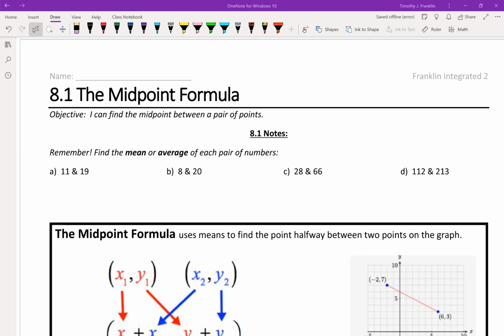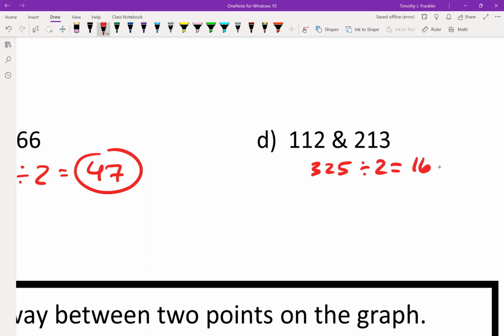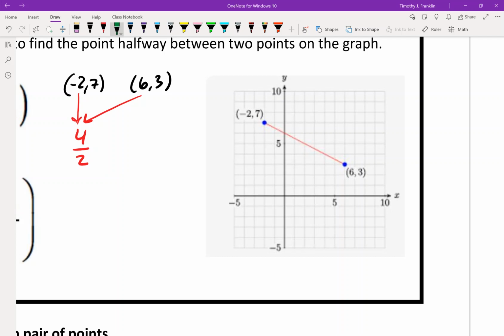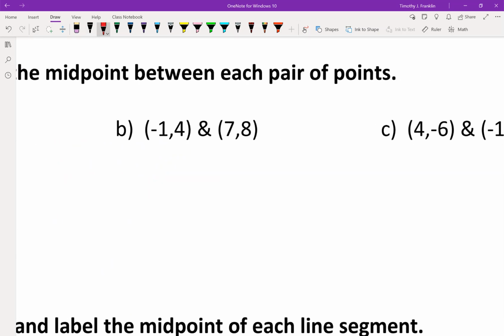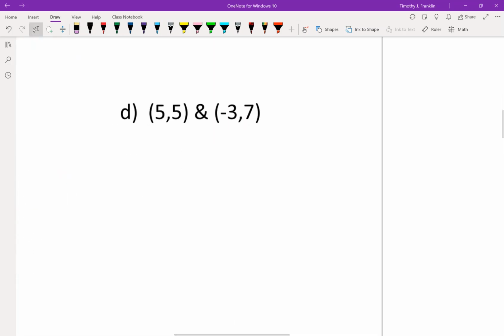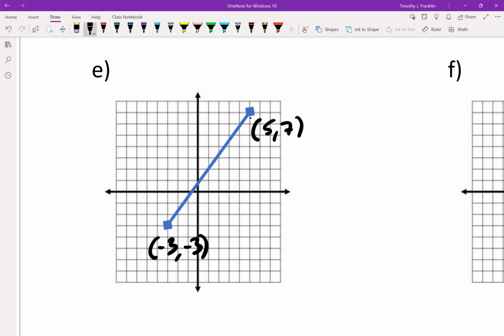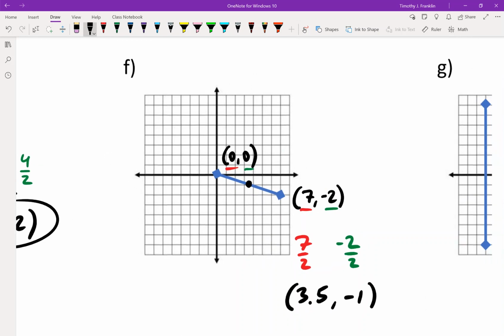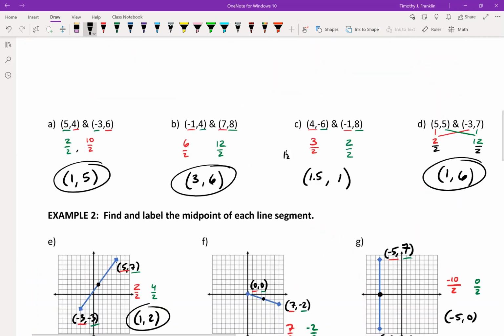8.1 Notes: The Midpoint Formula